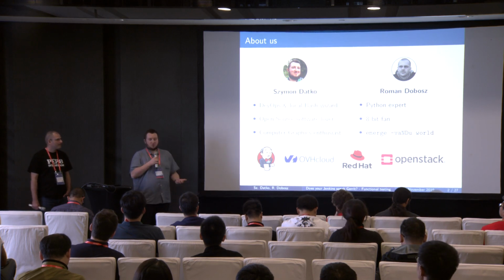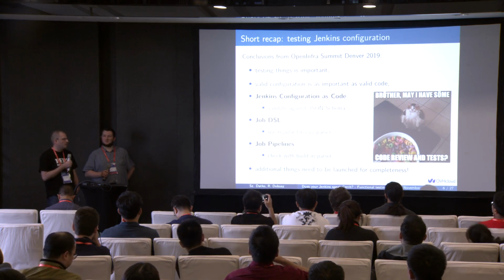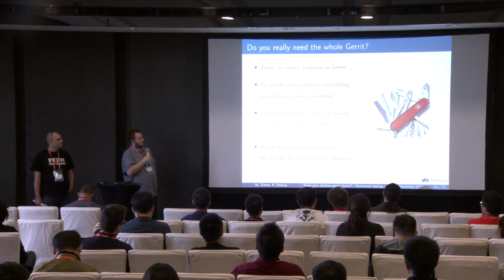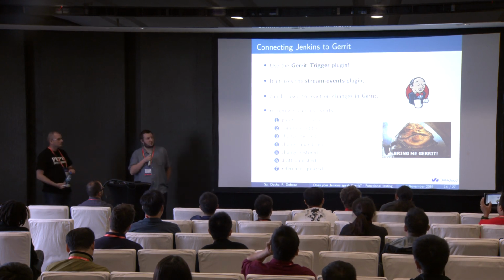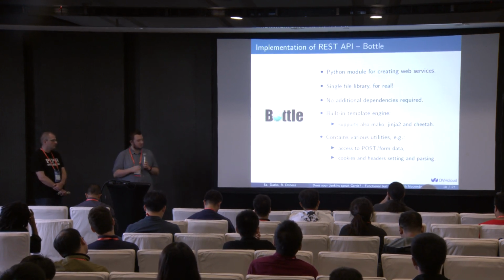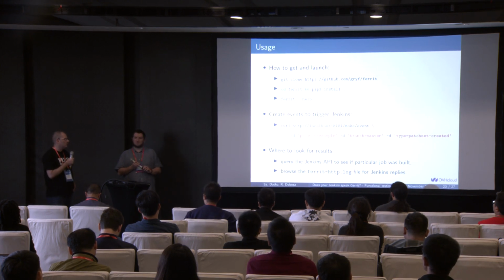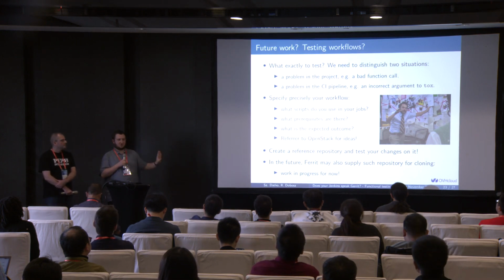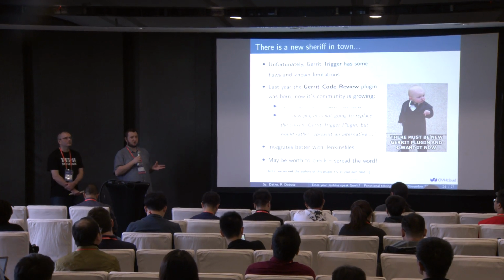Does your Jenkins speak Gerrit? Functional testing for your pipelines, JobDSL and more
With complex architecture of CI/CD platform, there comes a need for more sophisticated testing than usually. If your Jenkins relies on other services, like Gerrit, how you verify their integration is correct? When your pipelines and jobs definitions are reused, how you ensure all these do exactly what expected?
In this talk we will take a practical look into testing of Jenkins configuration on example of several cases, with focus on unit-testing of JobDSL files. We will also take a journey into Gerrit API and browse the stream events logging mechanism to discuss how the CI/CD system reacts to changes, analyzing the Gerrit-Trigger plugin for Jenkins in particular. Finally we will present how it is possible to simply imitate the Gerrit server and implement the scenario testing to ensure that changes in reused pipelines have expected effects and do not break the required functionality.